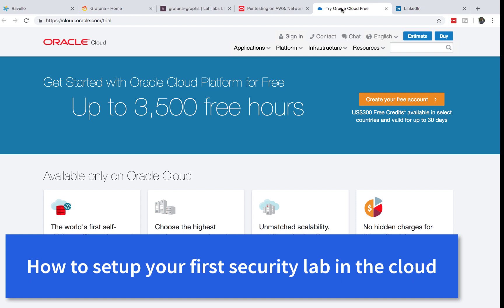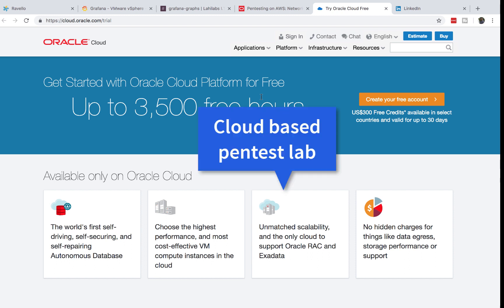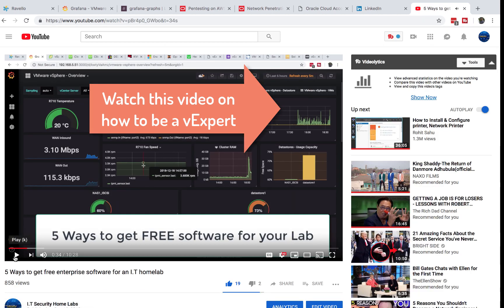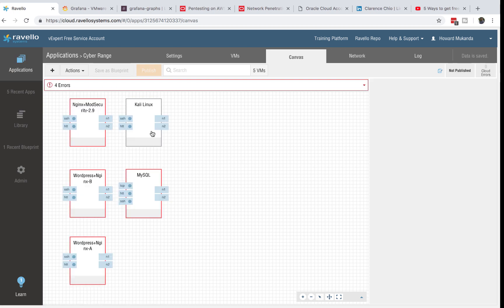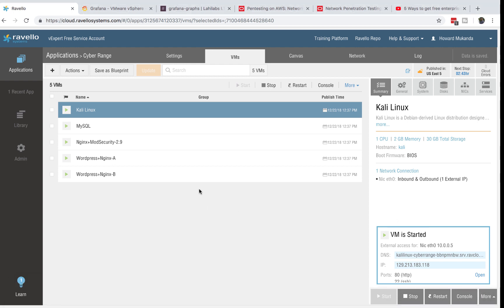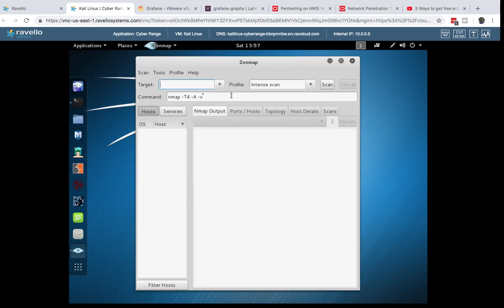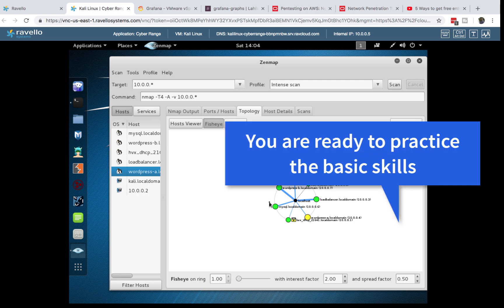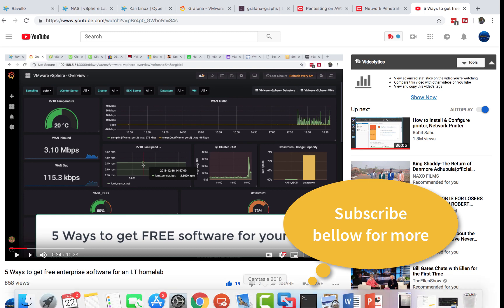How to setup a security penetration (pentest) lab in the cloud for beginners | Ravello, AWS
In this lab i will show you how to setup a simple pentest lab for beginners in the cloud using ravello on Amazon AWS. This is a  playground running a standard load-balanced Wordpress/web server setup with separate MySql server and Kali Linux hosts.
Here are the links that i refer to in the video:
Ravello pentest blueprint Join the community on Discord on this . You can post live questions and get help from others there.